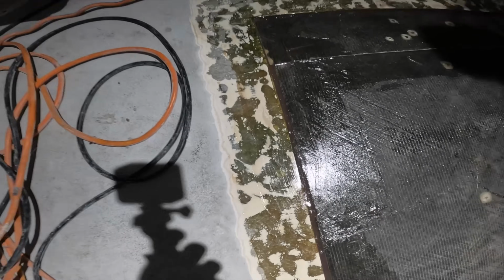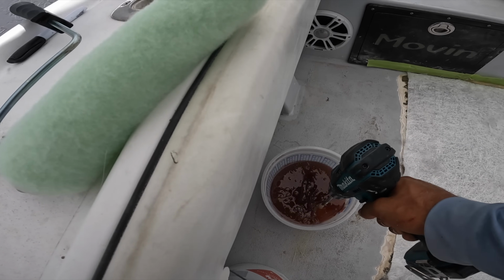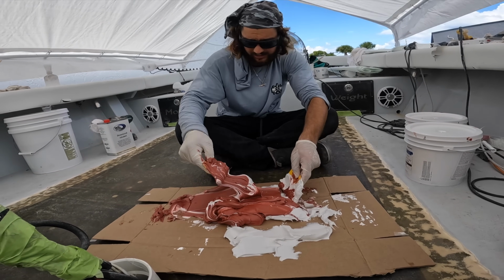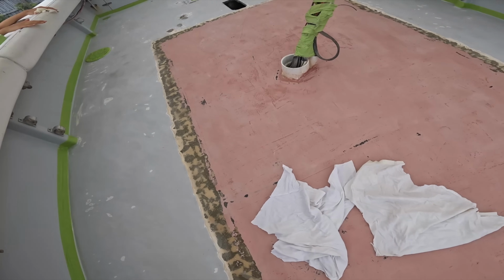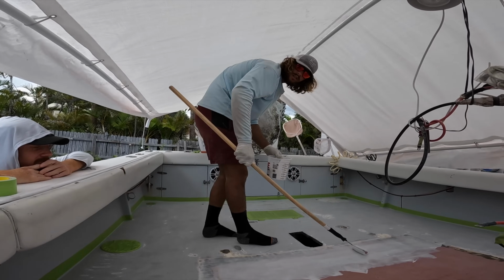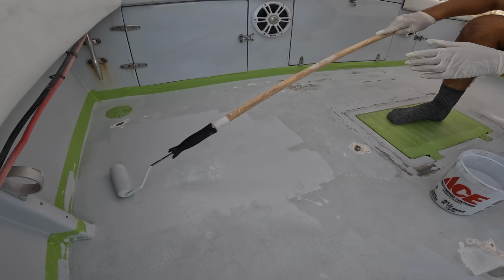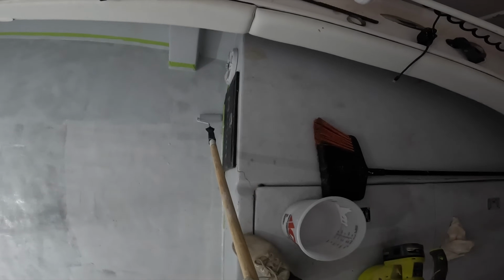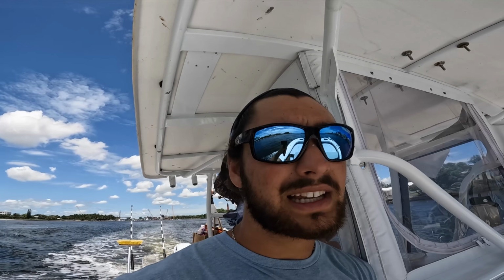Boat Owners WORST Nightmare PT.3 (New Deck, Paint & Bahamas)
Hey Everyone! Thanks for tuning into these last 3 episodes. If your new to the channel, go watch pt.1 & 2 first! If you have already seen them, continue reading. This was really a project that tested my patience. I started this project June 13th in the middle of my charter season, booked solid almost everyday. I lost so much business because of it. Thats the way it goes more times than not though, especially in this industry. I was able to complete this brutal job in 15 days with the help of some good friends. I wouldn't have it any other way! Most people would take the easy way out and either sell the boat or hire someone to do this job. (and wait months and not be happy with the work and it costs 25,000) I didn't have the time or money to do either. So i tackled it head on and got it done. And I am extremely happy with how things turned out.

Be sure to Check out Penn Fishing!!!

 / adam.mellusi

Filmed on Canon EOS R5